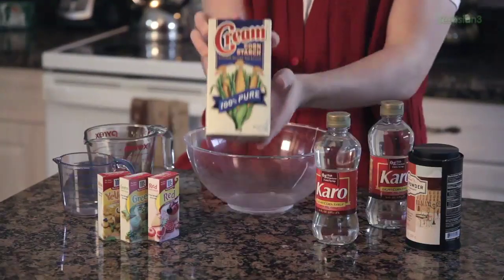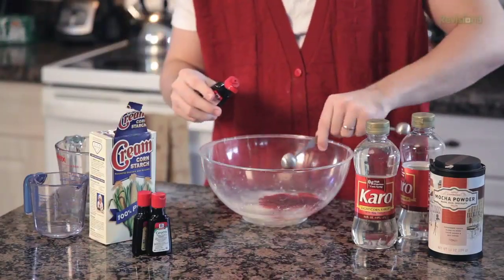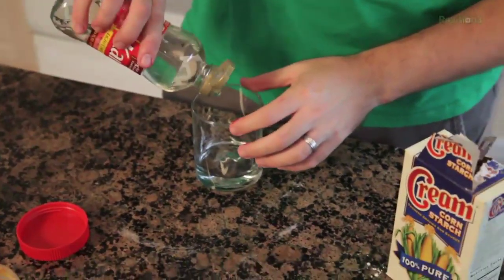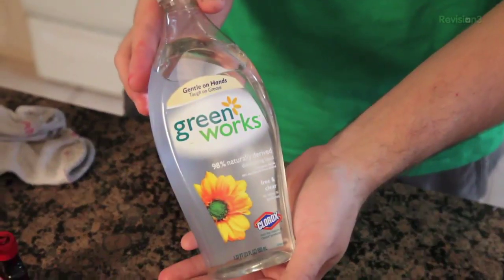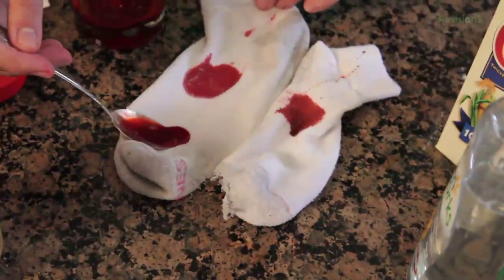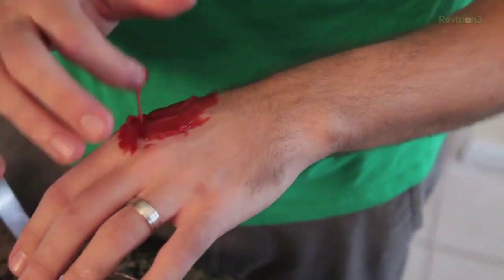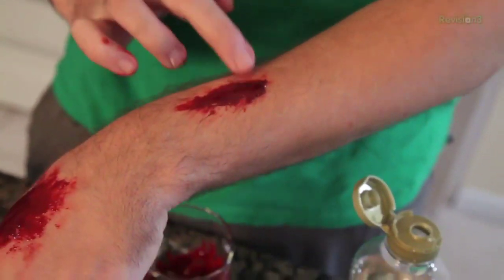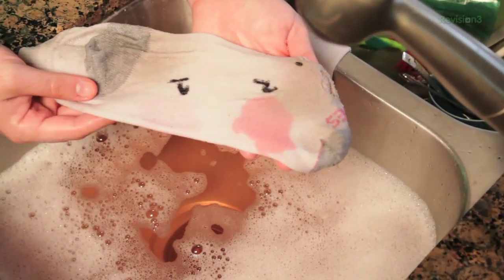Film Riot - Bipolar Josh and Six Ways to Make Fake Blood!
VOTE FOR FILM RIOT!!

Ryan try's out 6 different methods of creating fake blood!

Squarespace.com/filmriot